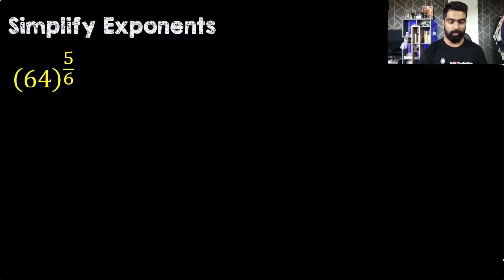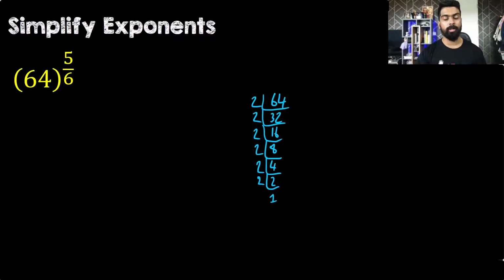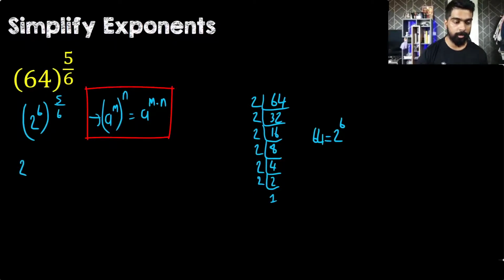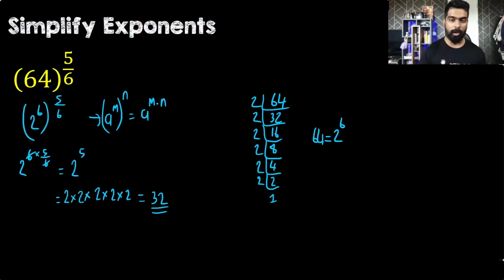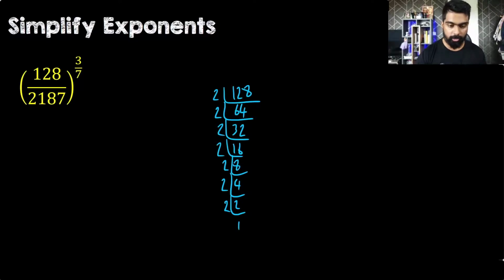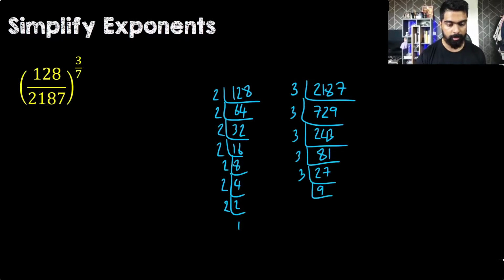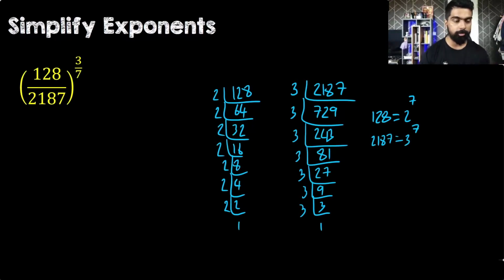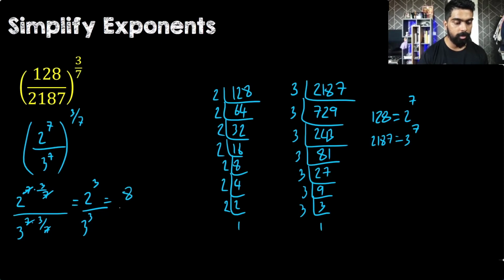How to Simplify Exponents with Fractions in Exponents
Hey Everyone! In this video,  I simplify exponents with fractions in the exponents

Time Codes:
0:00 Intro
0:15 Prime Factorize 64
1:02 Simplifying Q#1
1:59 Prime Factorize 128
2:35 ​Prime Factorize 2187
3:30 Simplifying Q#2